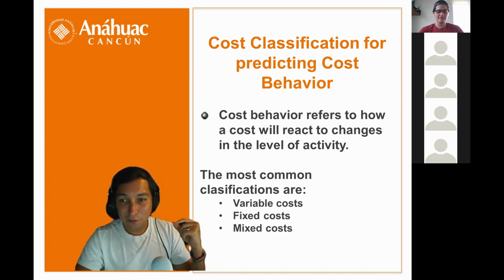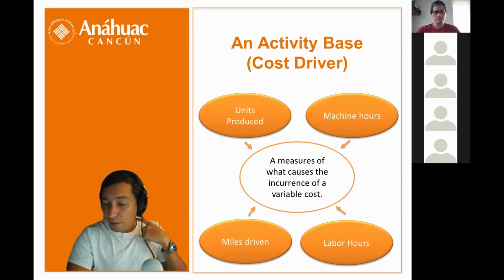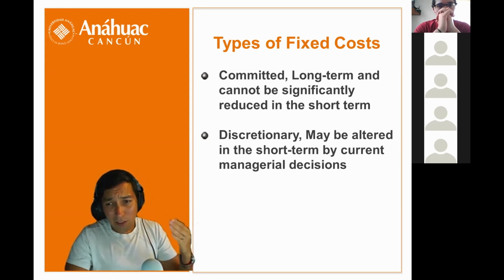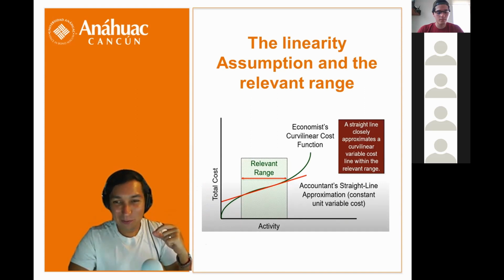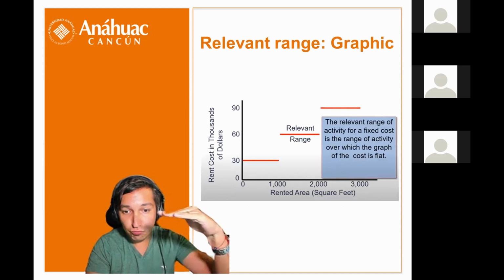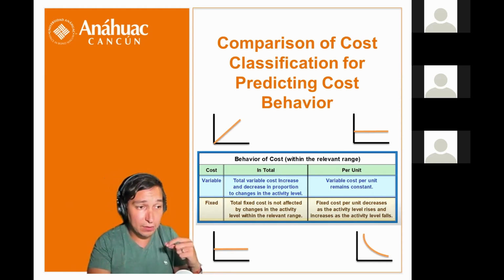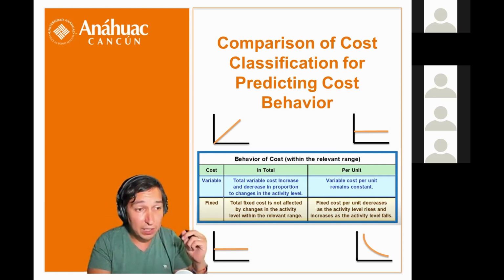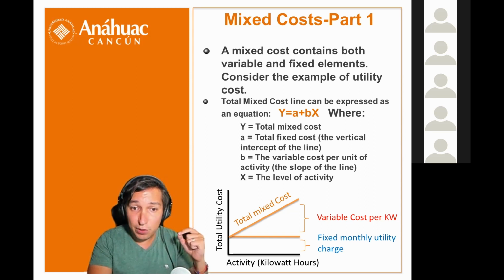MA Week 3 Lesson 2 3 Predicting Cost Behavior